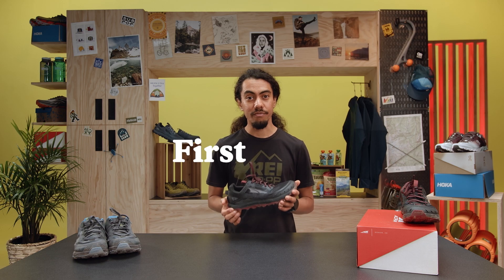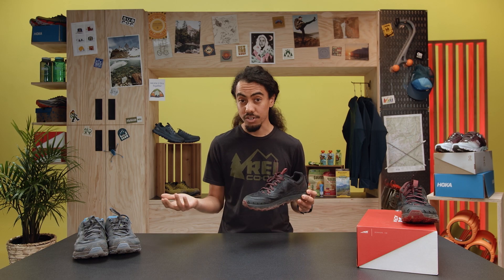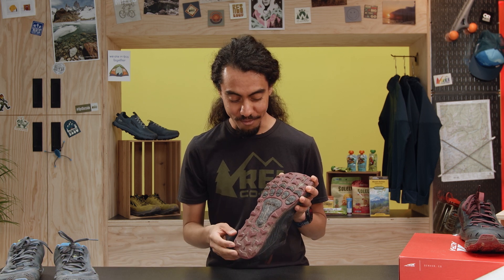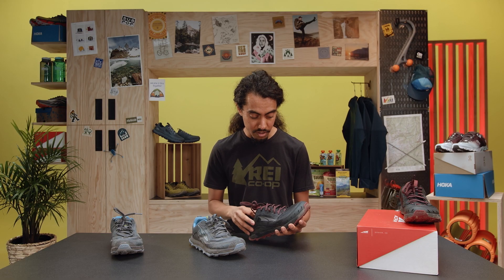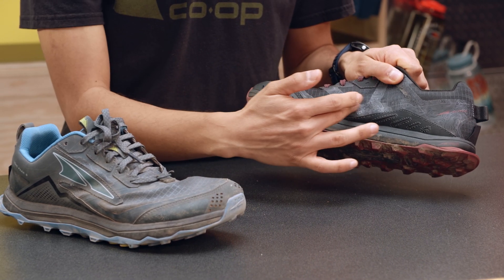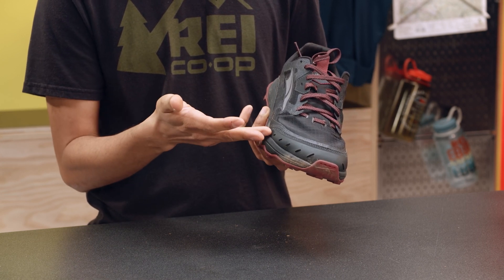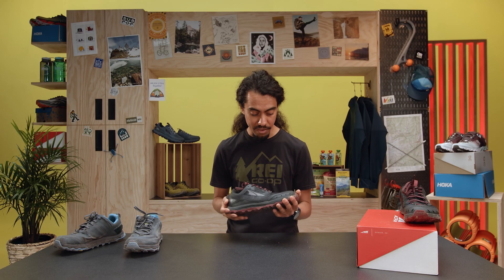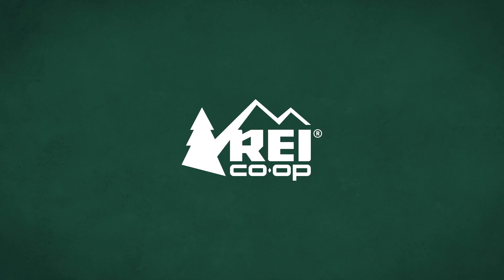Running Shoe Review: Altra Lone Peak 6 First Look | REI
Altra's Lone Peak series of trail running shoes has been around for more than a decade, and the Lone Peak 6 is out now. Is it a worthwhile upgrade from the 5? Alan put the shoe through its paces on his local trails and has the breakdown.

Info starts at: 0:16
What's the Lone Peak best for?: 0:40
History of the Lone Peak: 1:43
How do the Lone Peaks feel?: 2:30
What's new in the Lone Peak 6?: 5:30
Final Thoughts: 10:44